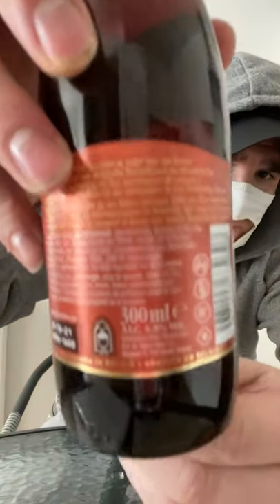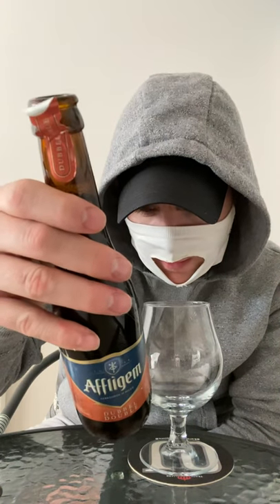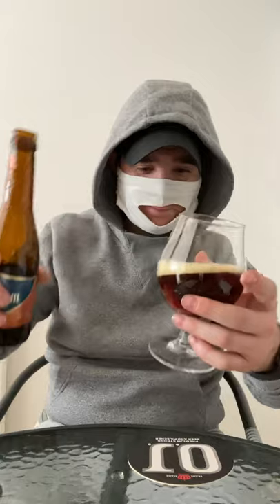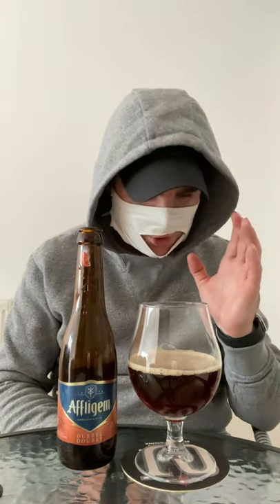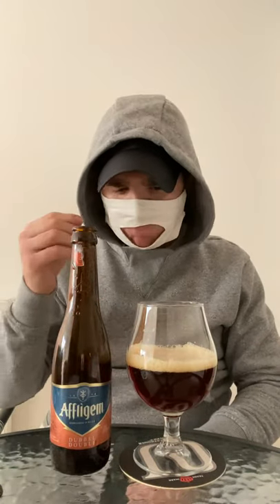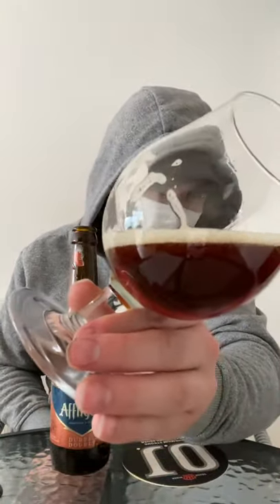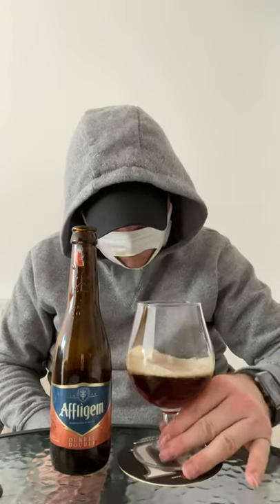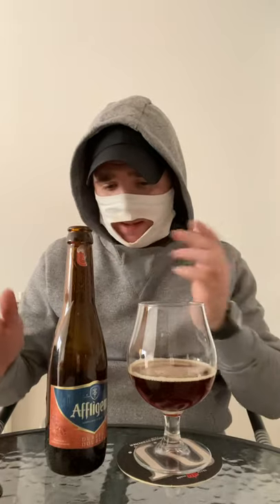Affligem Dubbel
Roasted candy with strong malts!